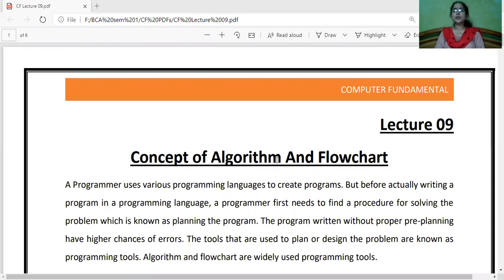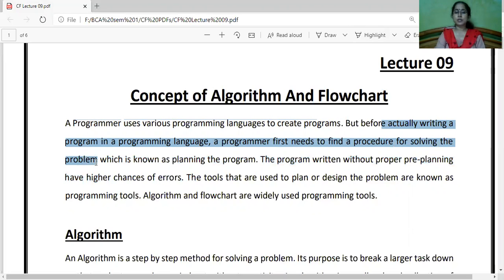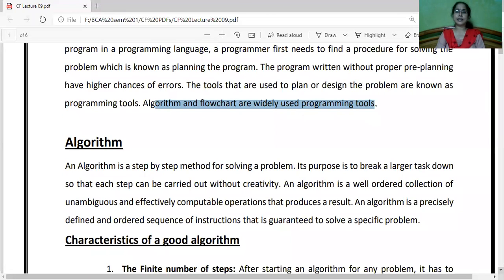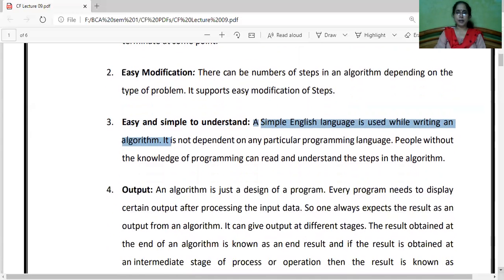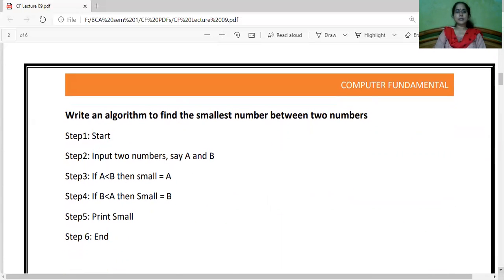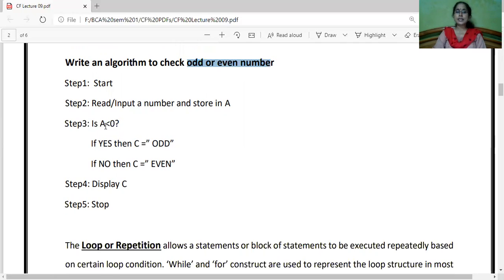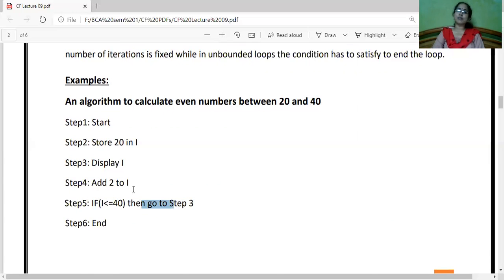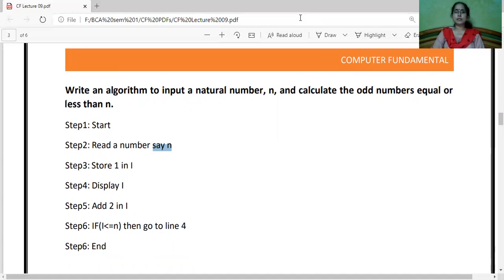CF Lecture 09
Introduction to an Algorithm with Example